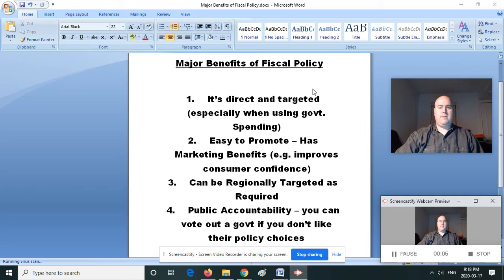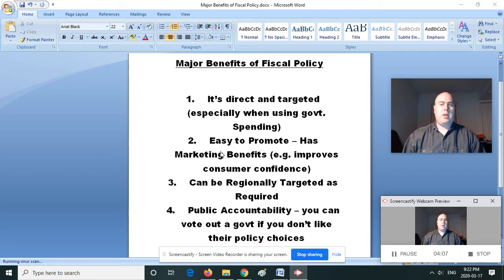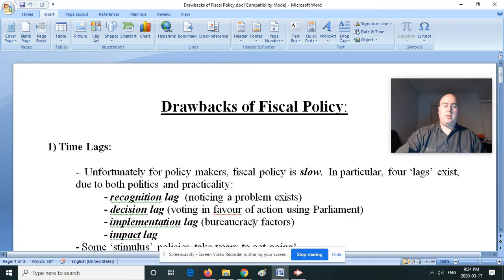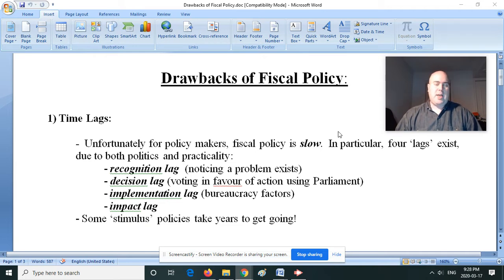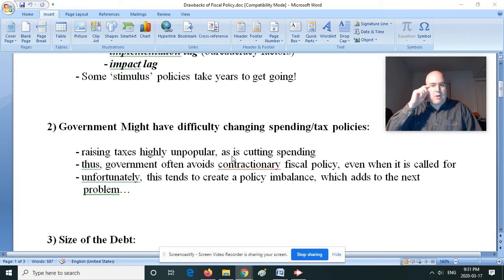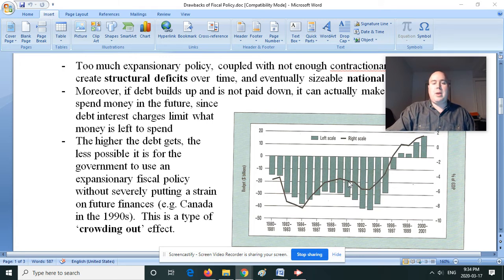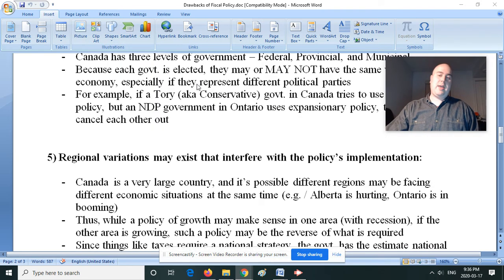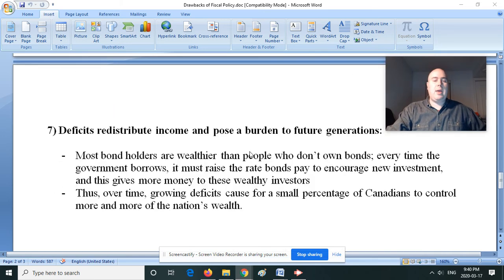Major Benefits and Major Drawback of Fiscal Policy -- Video Lesson